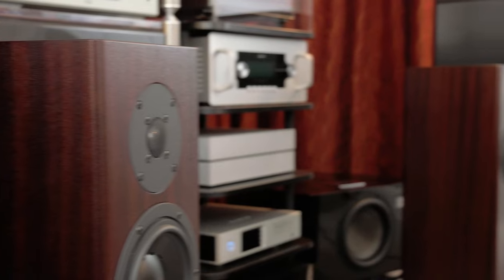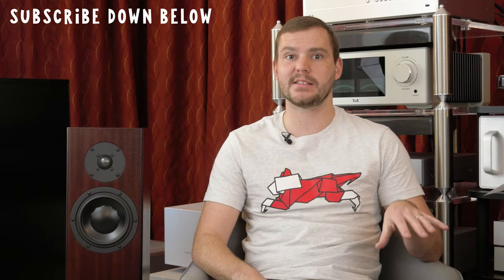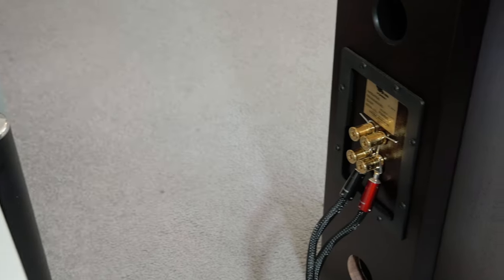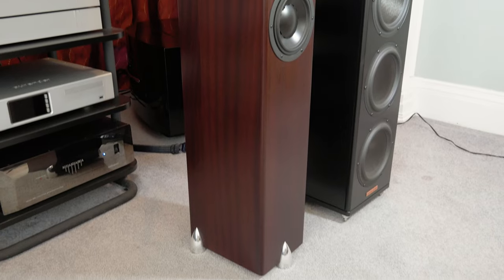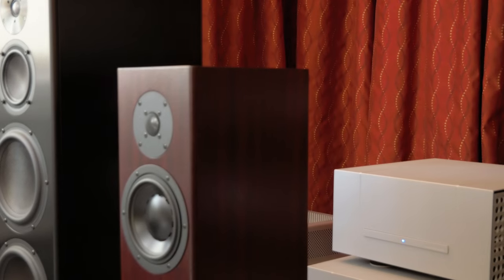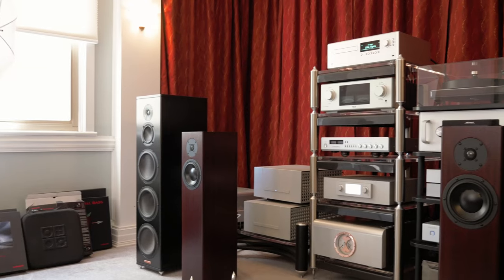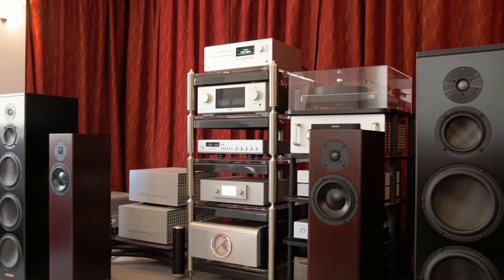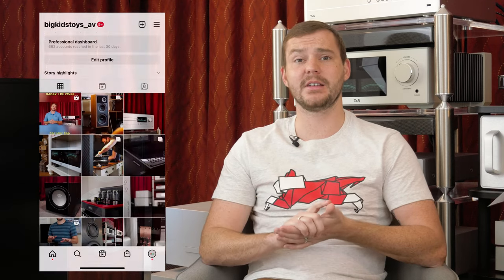You WILL be SHOCKED with this SPEAKER | Big Kids Toys AV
In today's video, I get a chance to talk about a product from one of our favorite companies we work with. We discuss Totem's Acoustic Forest Speakers which are a staple here at Big Kids Toys AV. Totem has a lot of offerings from entry level up and made this classic speaker to outperform both its cabinets and price. You can't go wrong with Totem, as it'll take you to a whole different listening experience.